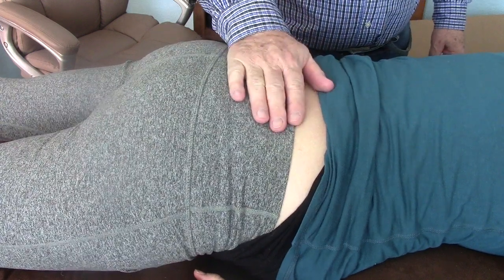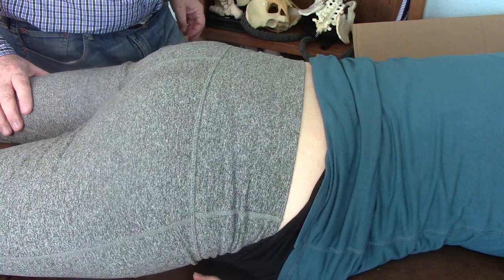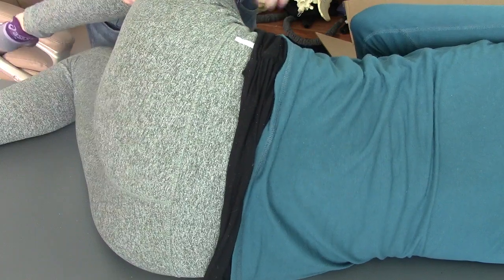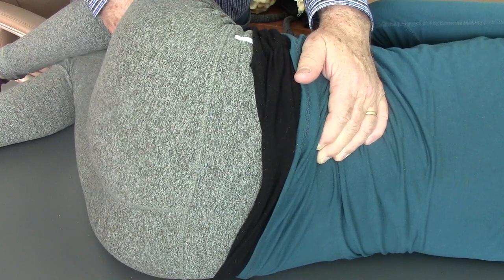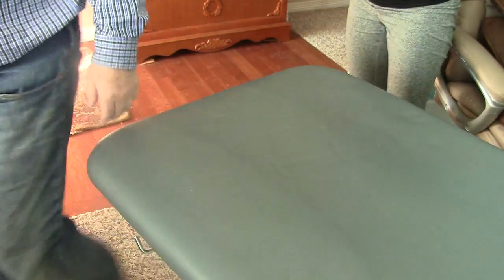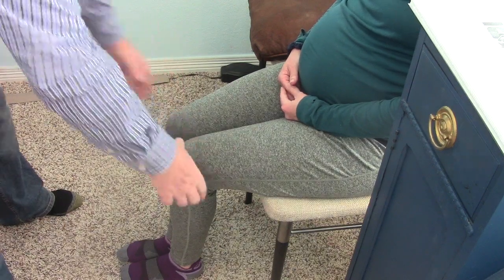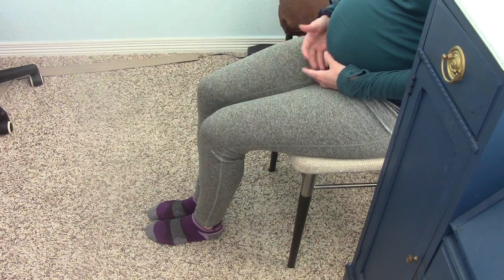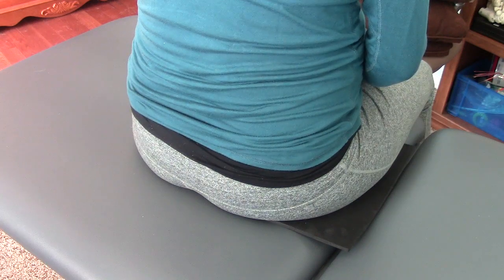SI Joint SIJD Sacroiliac Joint Dysfunction in Pregnancy False Positive Sacral Torsion